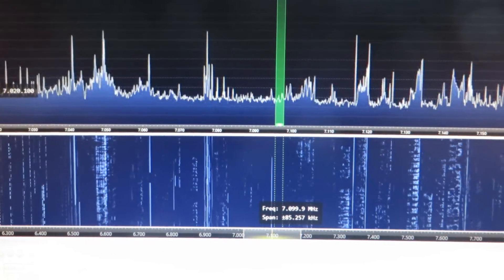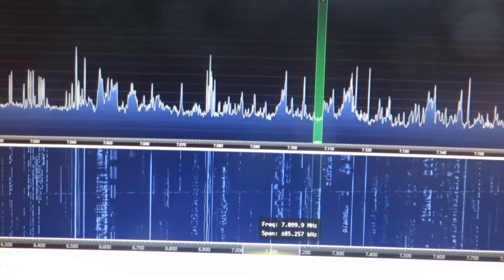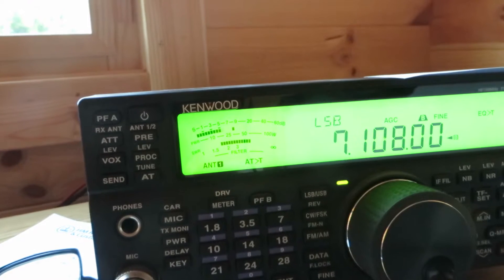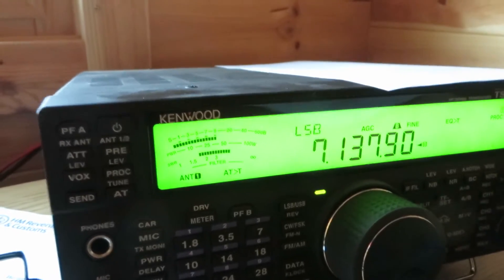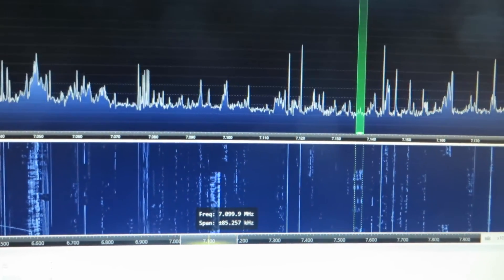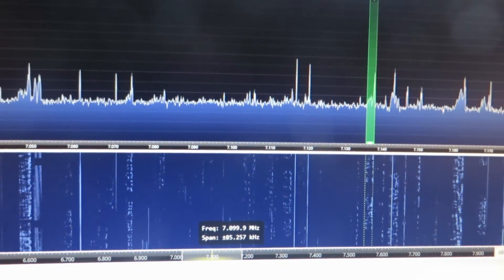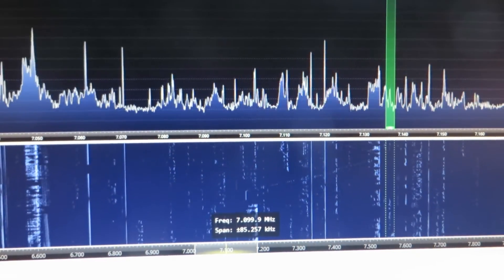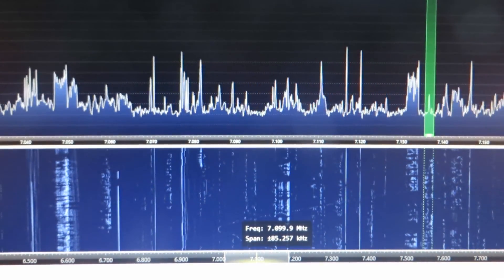Active Antenna's EU, test with cross loops on 40m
This is a short video to show the Active Antennas loop and SDRPlay linked to a TS590SG.

You can see the full pan adaptor and also the reduction in noise via a null.